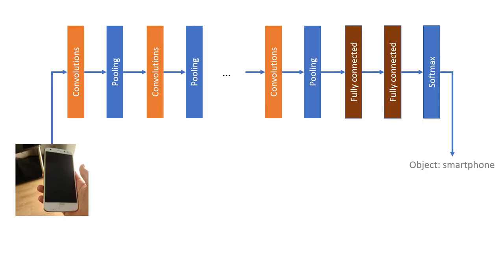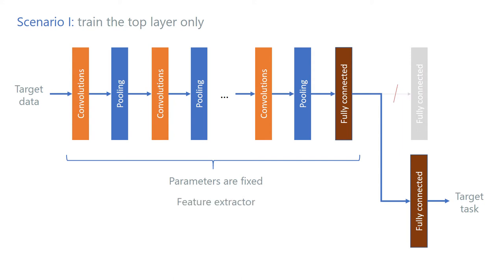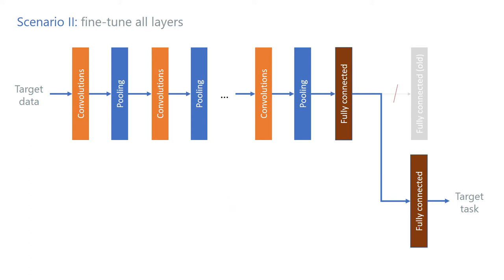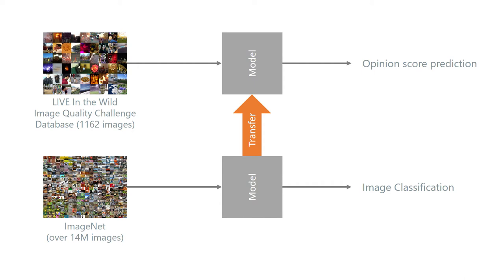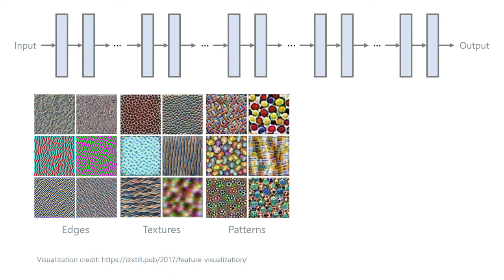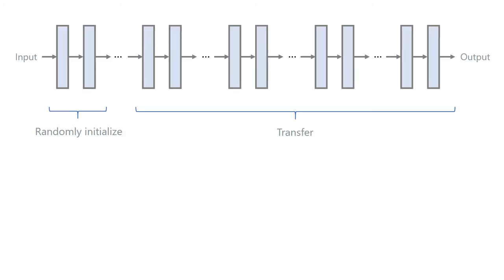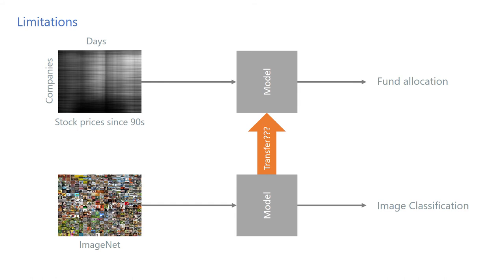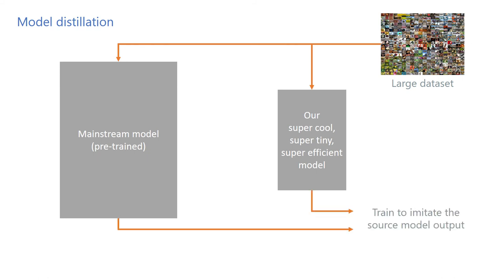Transfer Learning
Let's talk about the fastest and easiest way you can build a deep learning model, without worrying too much about how much data you have.

Best Practices for Fine-tuning Visual Classifiers to New Domains

How transferable are features in deep neural networks?

What makes ImageNet good for transfer learning?

How neural networks build up their understanding of images